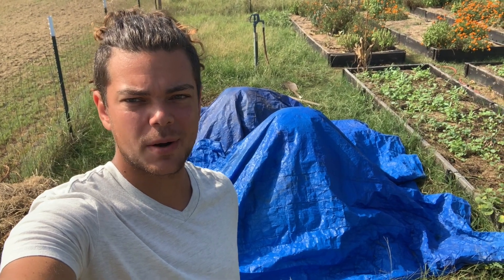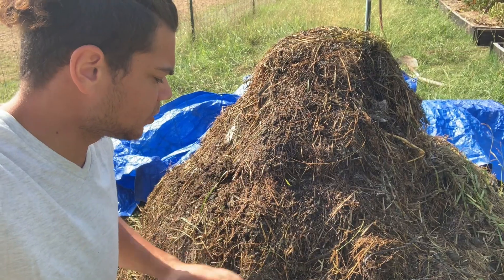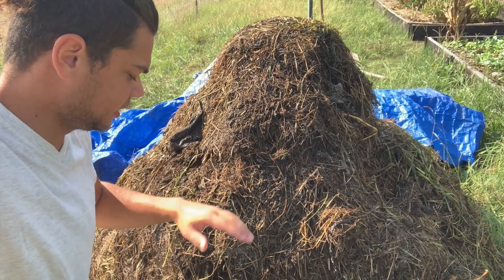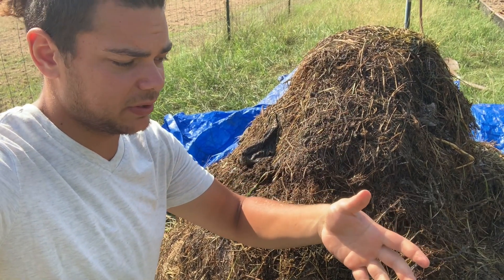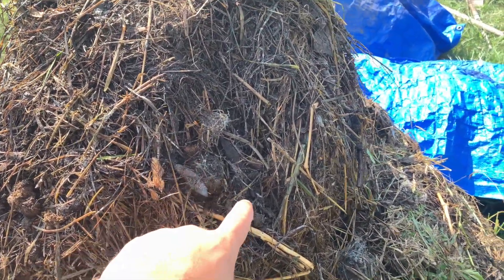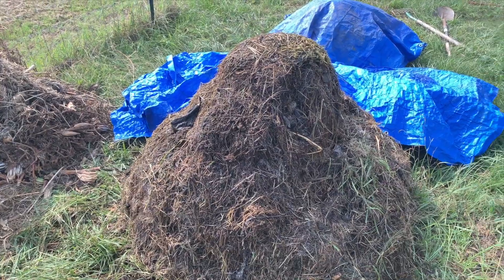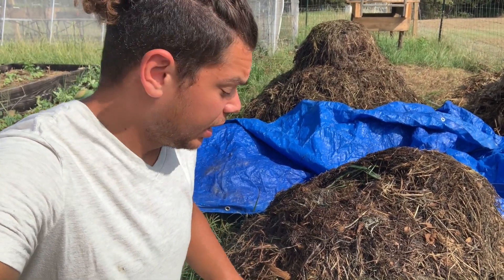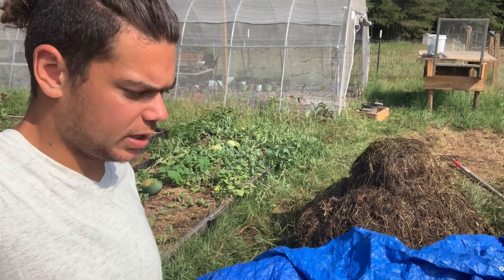18 Day Compost Pt.3: 1st Flip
In this video we flip the new compost pile for the first time! You can see what the pile should look like after being flipped and how to mitigate some common problems with 18 day compost.